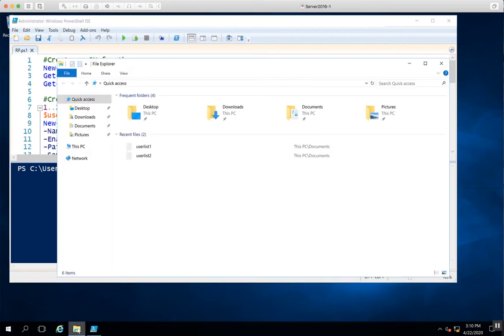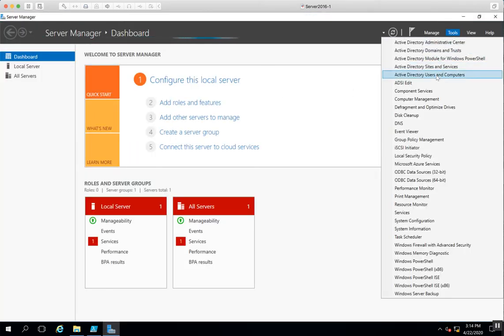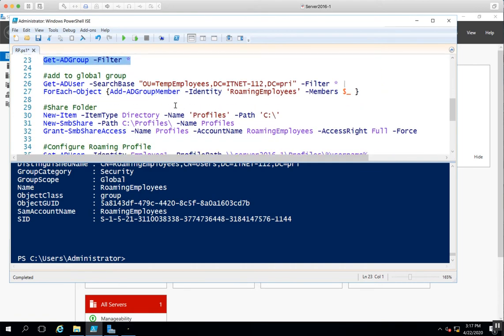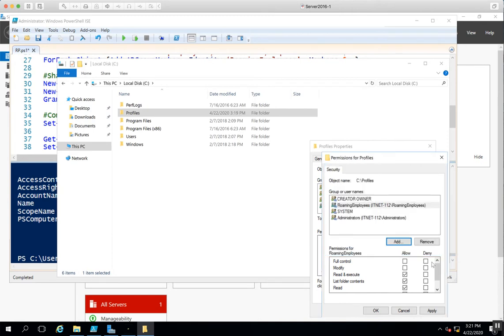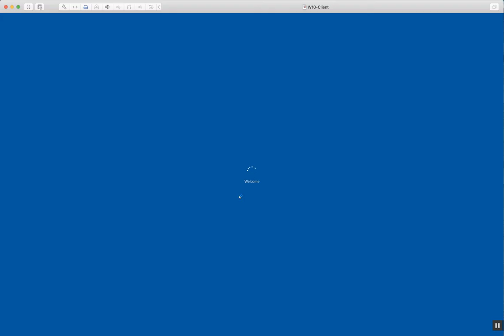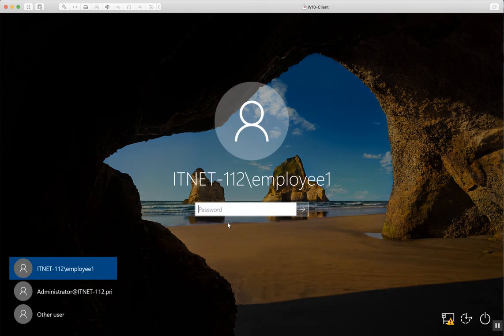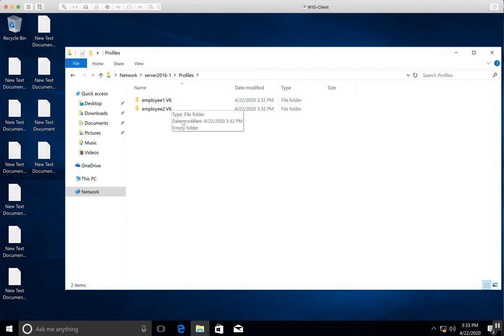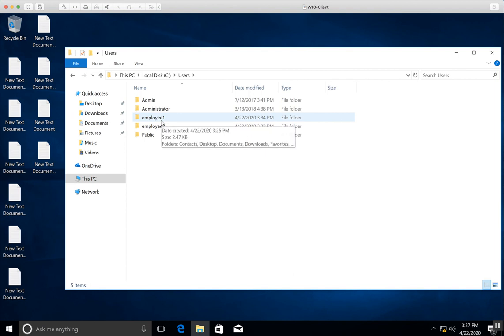AD Roaming Profiles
How to setup Roaming Profiles using PowerShell and the GUI